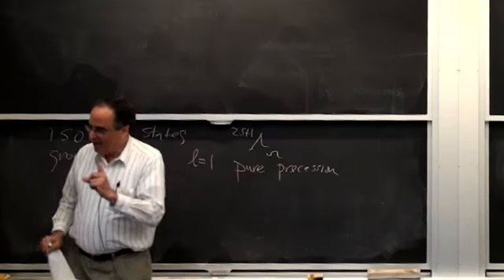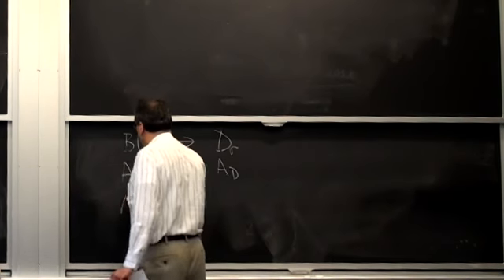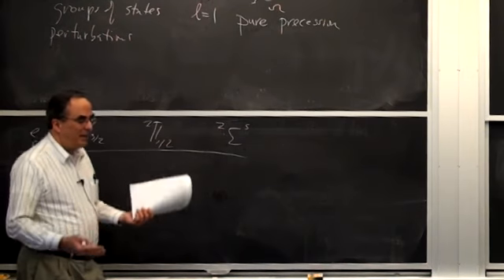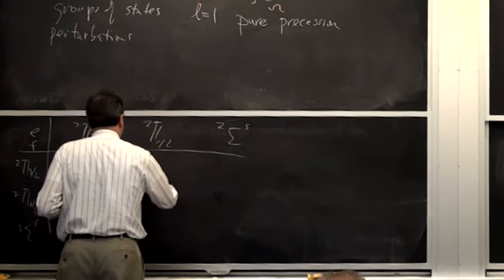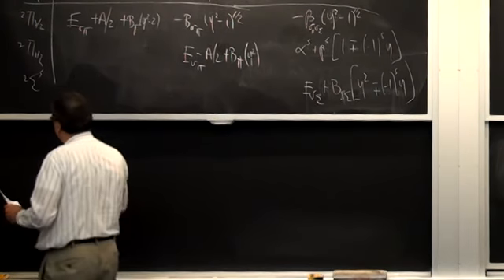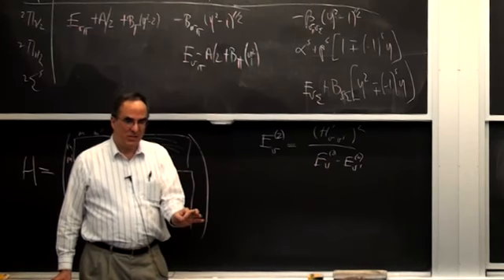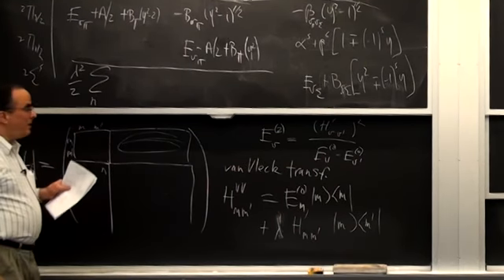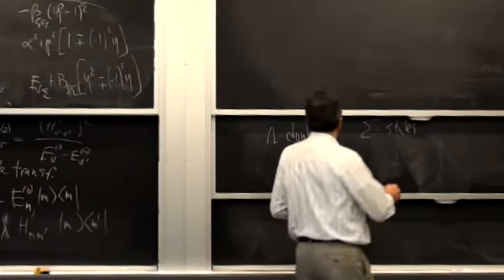Lec 18 | MIT 5.80 Small-Molecule Spectroscopy and Dynamics, Fall 2008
Lecture 18: Perturbations

Instructor: Robert Field